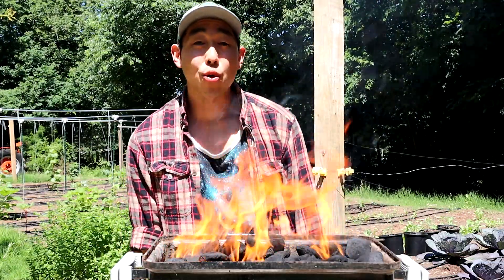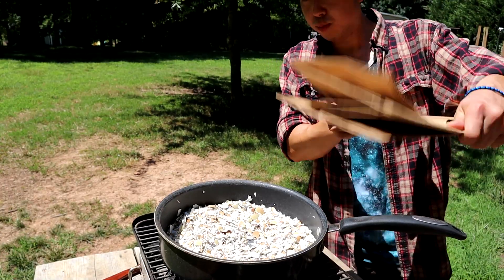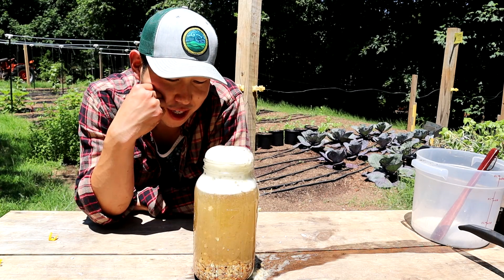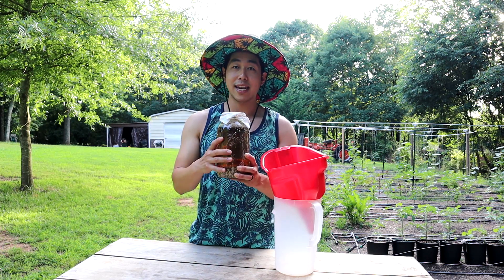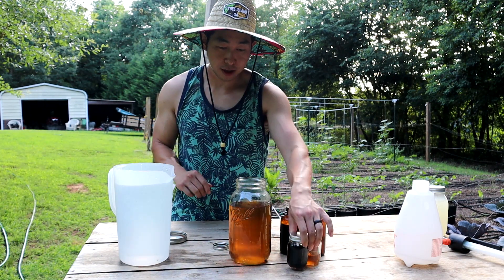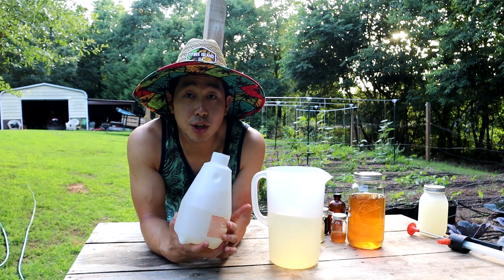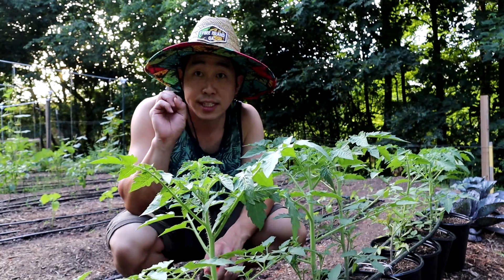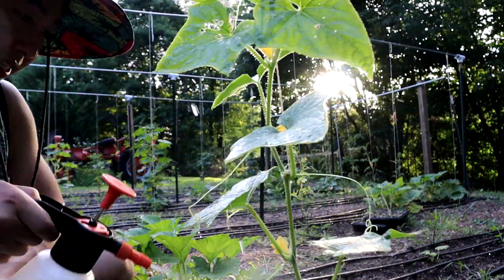Let's Make Water Soluble Calcium [WCA]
In this video, I show you how to make Water Soluble Calcium from egg shells

WCA is a natural farming input we use with Oriental Herbal Nutrients, Brown Rice Vinegar, & Fermented Plant Juice in the reproductive stage of our plant

Natural Farming Resources:
JADAM Organic Farming
JADAM Organic PEST and DISEASE CONTROL
100 Herbs For Making JADAM Natural Pesticide

Video Equipment:

Canon EOS M50 Camera
RØDE Auxiliary VideoMic GO
Aureday 74’’ Camera Tripod